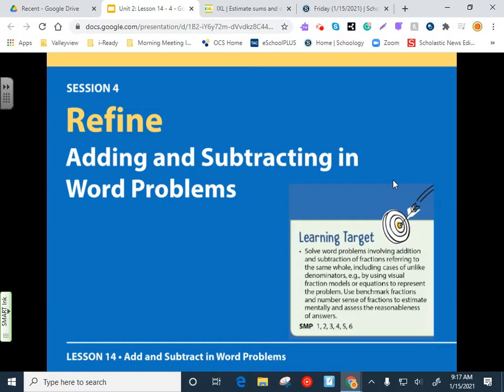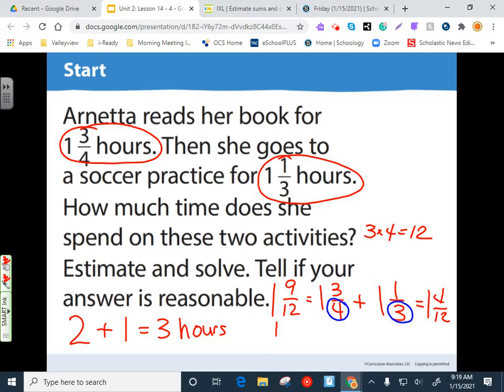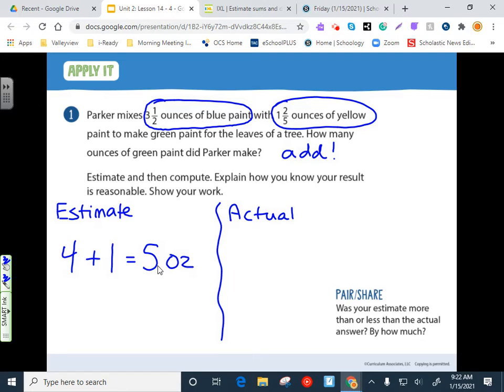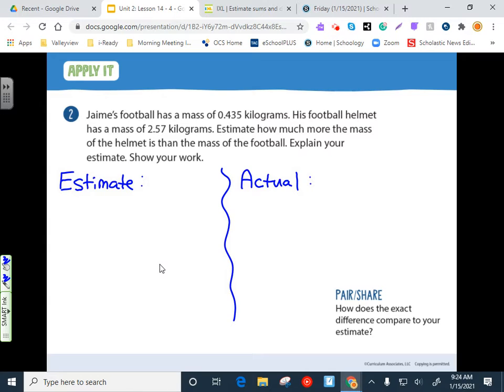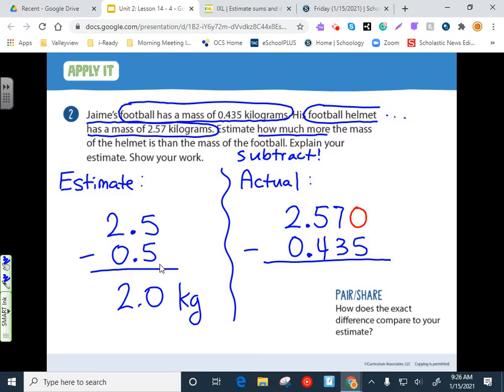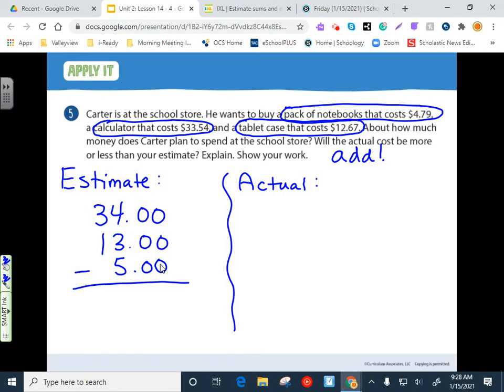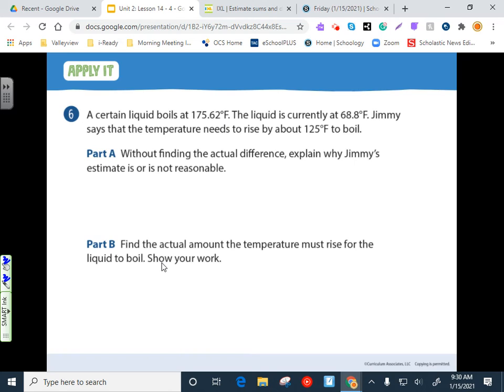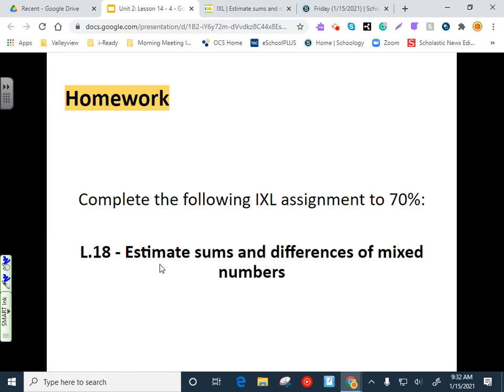Unit 2: Lesson 14 - 4